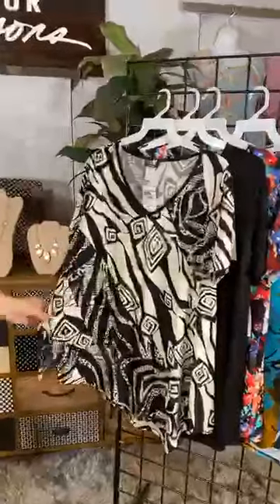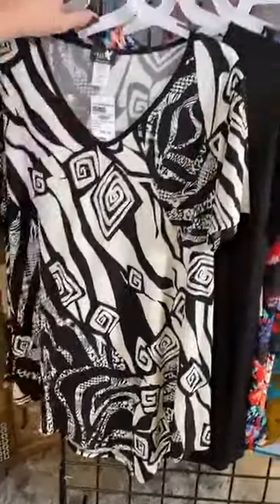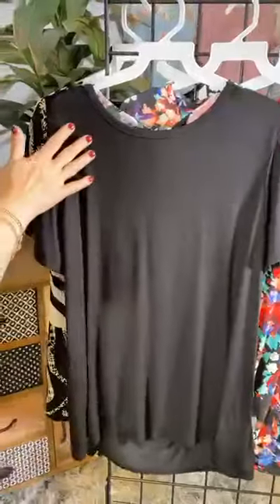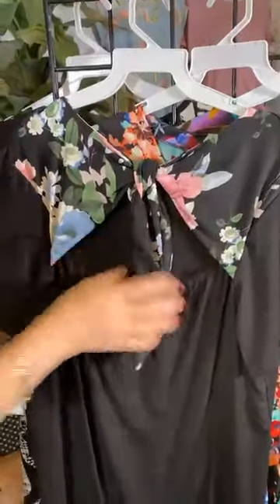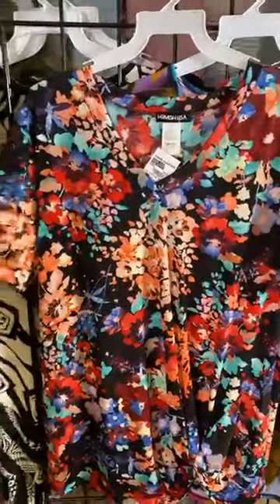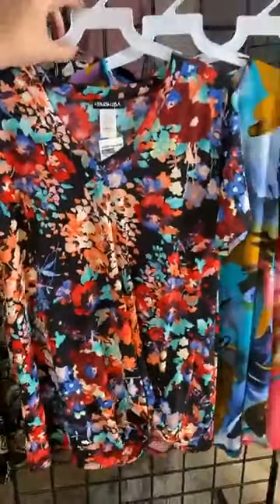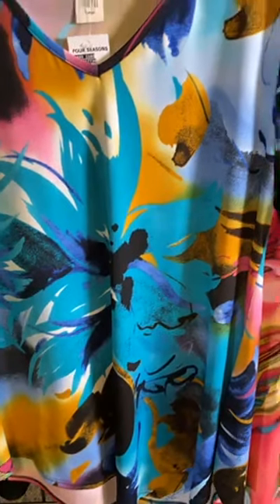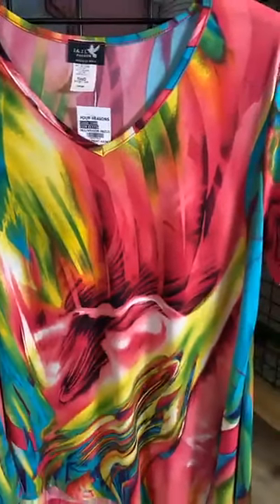Dressy tops for Ladies with an asymetrical hem at Four Seasons Direct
Asymetrical fashion tops are SUPER figure flattering.
ITY FABRIC is flowy, doesn't cling and looks dressy but is still comfortable.
COLORS are vibrant and crisp.
PATTERNS are artistic and unique!
Great for a casual wedding, out-to-dinner or any event.
All of our stores have a great selection or see the full collection on-line:
Code JUNE expires 6/13/2021